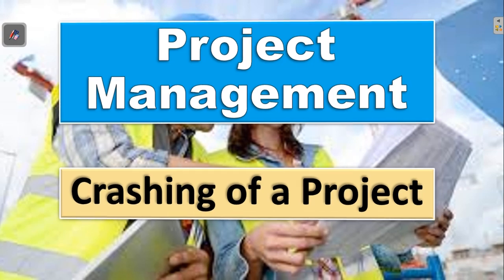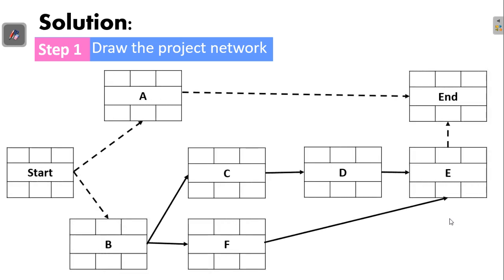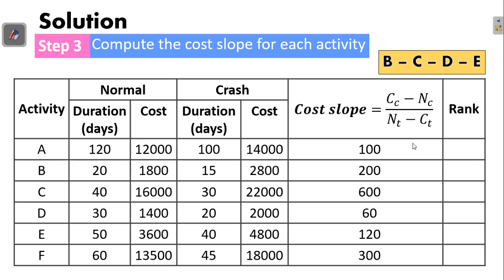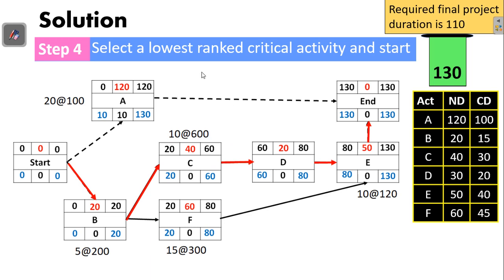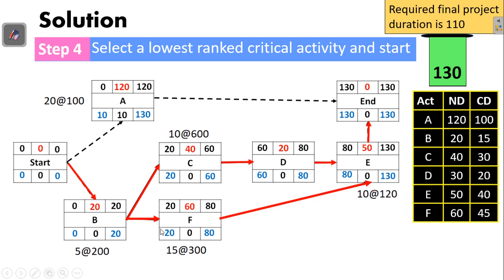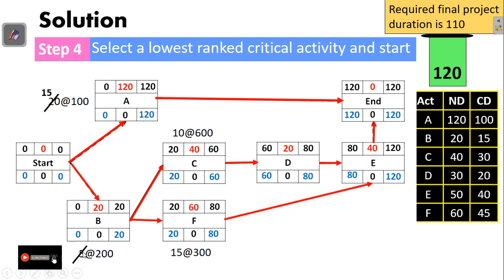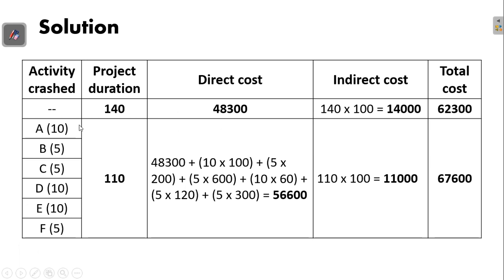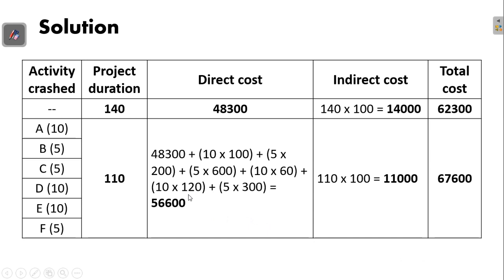Project Crashing (Cost time tradeoff) or Accelerate || All Techniques in One Example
This video presents an example problem to illustrates step-by-step procedures for solving Cost/Time trade off and Project duration Crashing or acceleration in Project Management.

Thanks for your subscription.